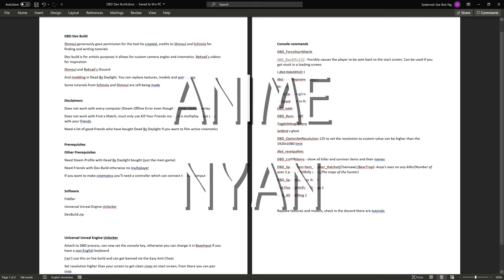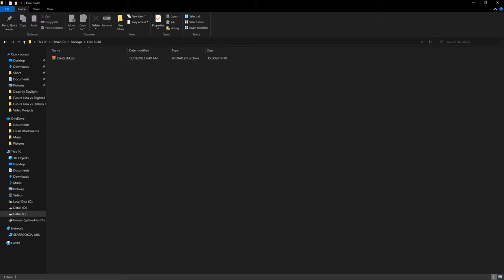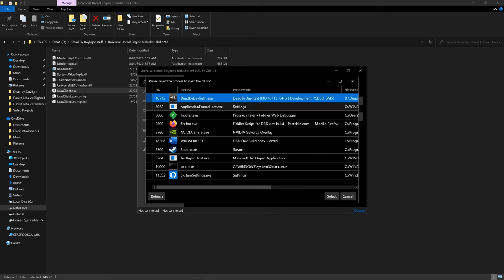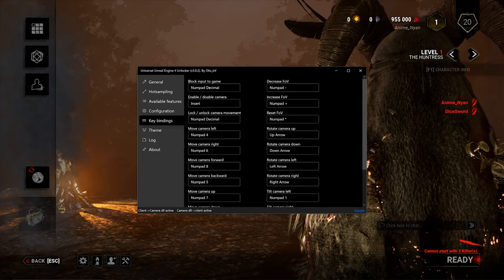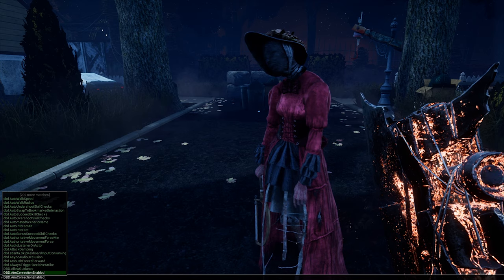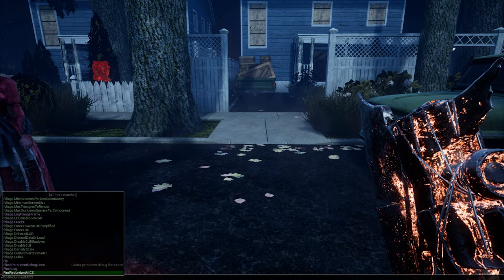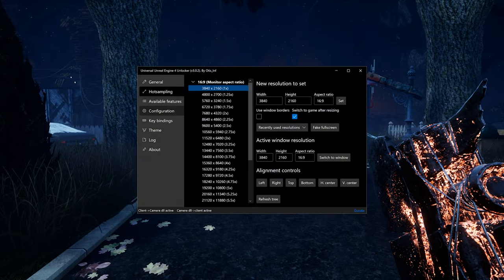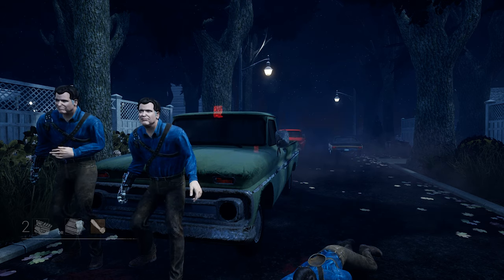How to play the 3.0.0 Developer Build of Dead By Daylight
So this is how to the 3.0.0 build of DBD working and running on your computer and it works with multiplayer KYF.

This video is under the creative commons zero license. If you want to learn more about this license, please go to this

Apologies, for the people seeing a video guide on this again, I have updated this guide completely with all the information that I learned. Full credit to Shmoul, Schinsly and Reknak for their assistance and showing how to get the Dev Build working.

Pastebin Link for Fiddler Customise Rules (Copy and Paste into Fiddler)

Note: Multiplayer does work, but it requires you to have Steam running in the background logged into an account that has bought Dead By Daylight and Fiddler also running in the background when you start the Dev Build from one of the bat files (not the nosteam.bat file though).